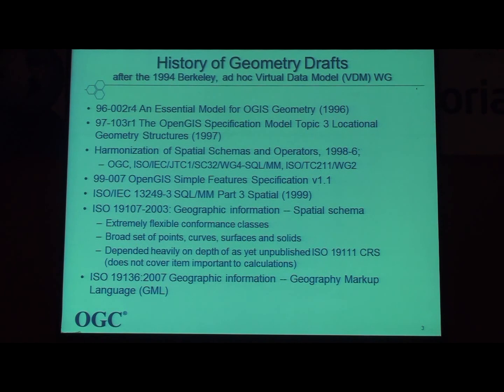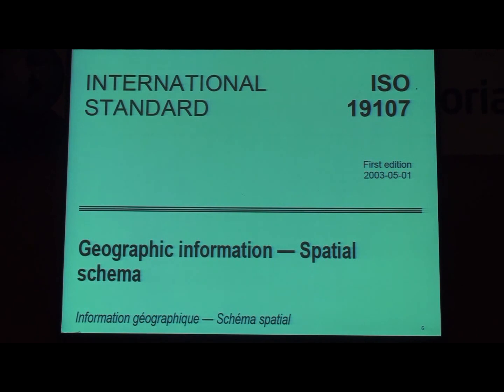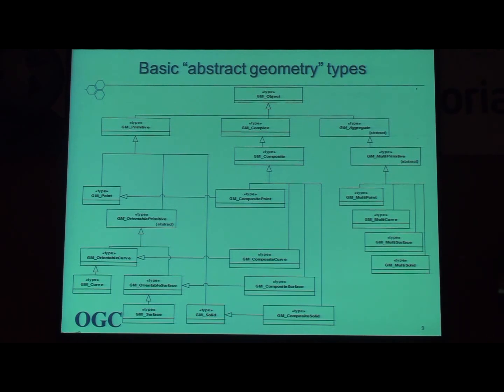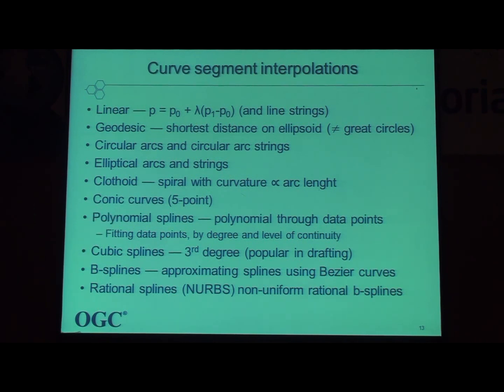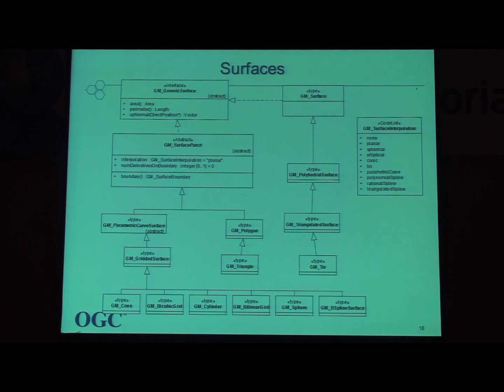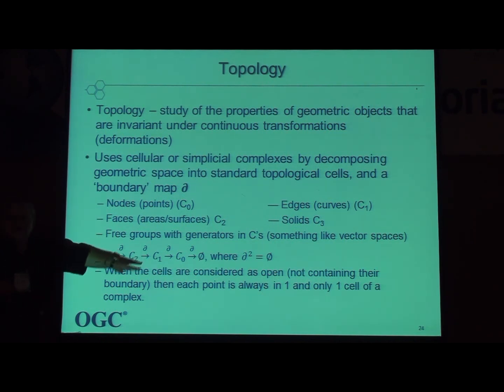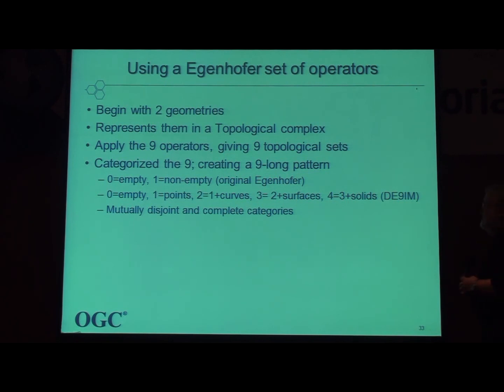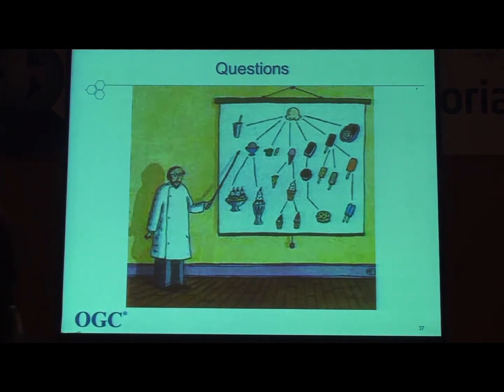2012/10/07 2nd - Standards for Spatial Data Models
Speaker: Dr. John Herring, Oracle, Architect

OGC Standard Tutorials, OGC Seoul TC/PC Meetings

Made by OGC, University DWG